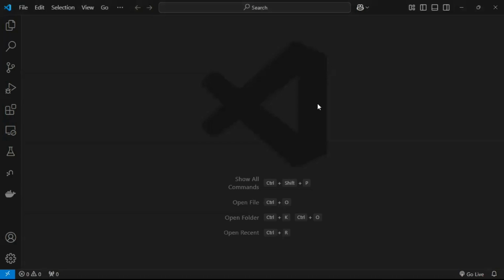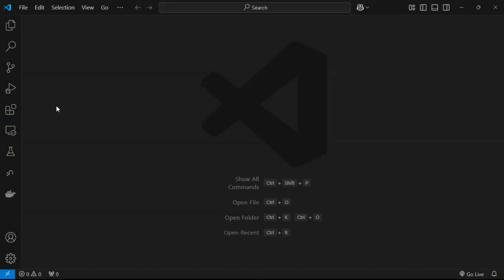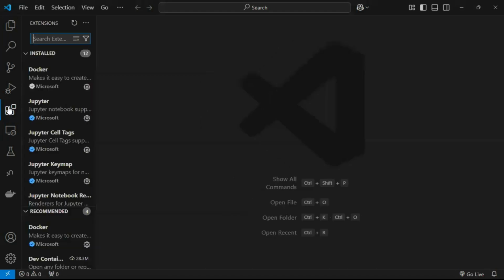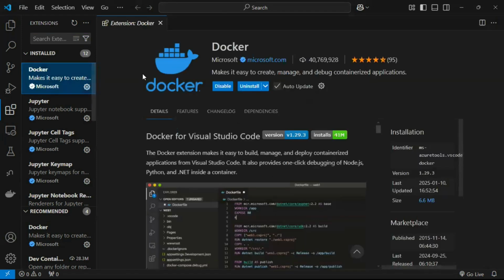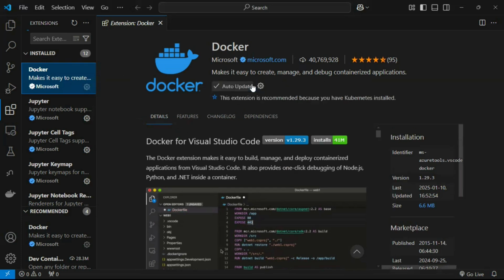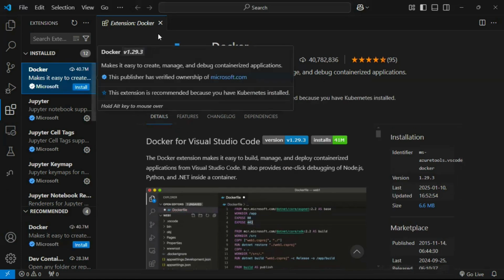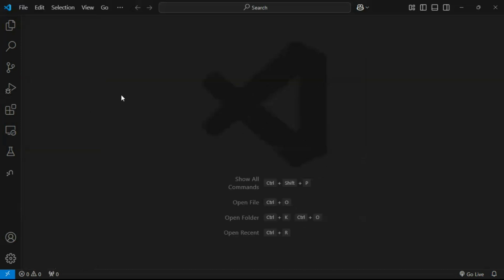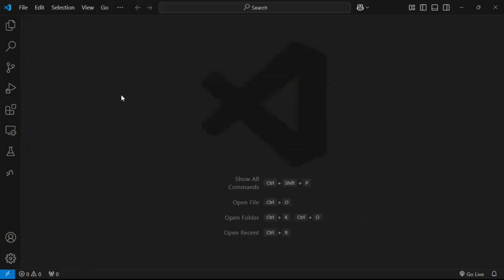VS Code | Functionality | Uninstall An Extension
In this tutorial we will learn how to uninstall an extension in Visual Studio code editor.

Keep Learning!